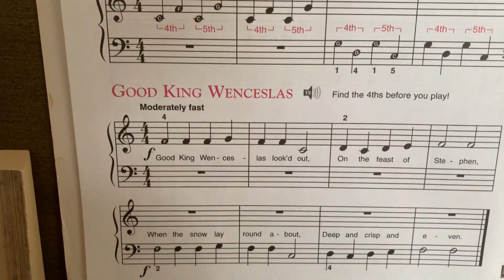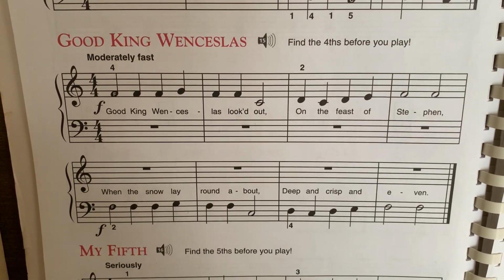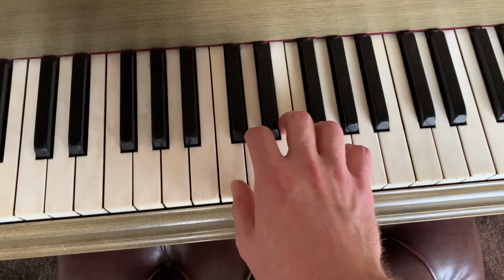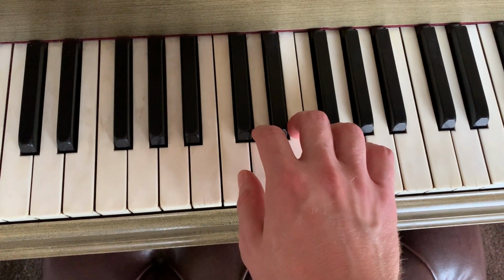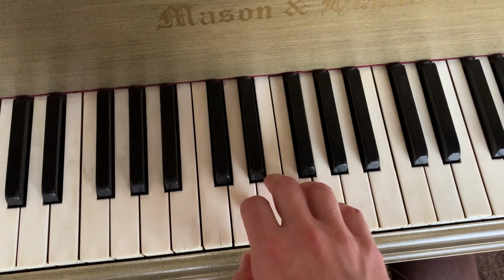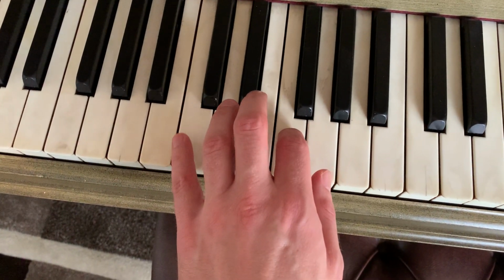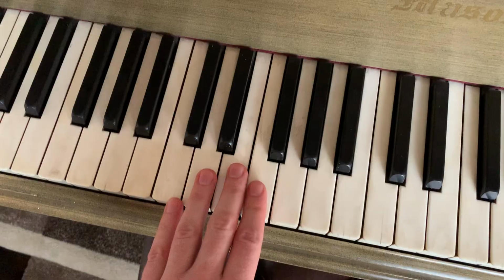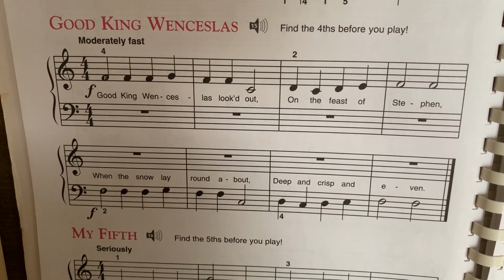Alfred Basic Adult All-In-One Piano Book, Level 1, p. 28: Good King Wenceslas Tutorial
In this lesson, I explain and teach you to play Good King Wenceslas on p. 28 of the Alfred Basic Adult All-In-One Piano Book, Level 1.